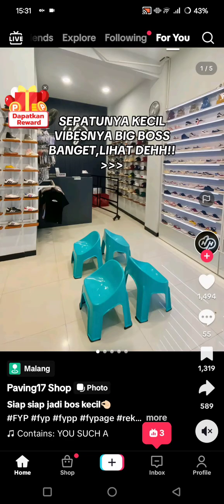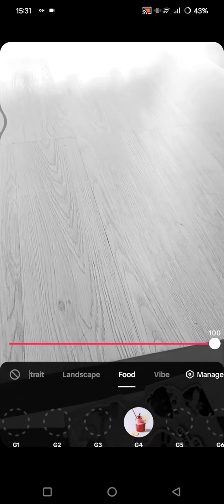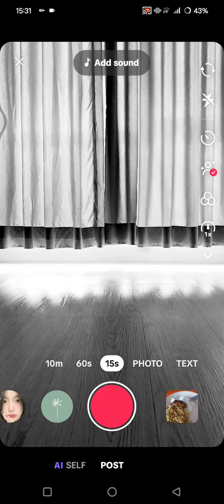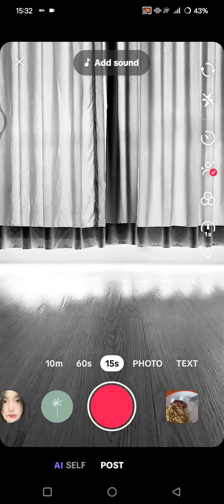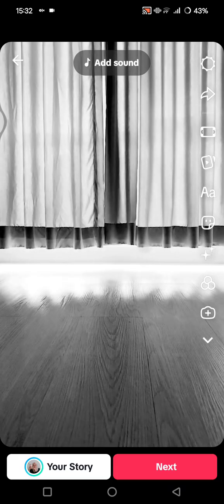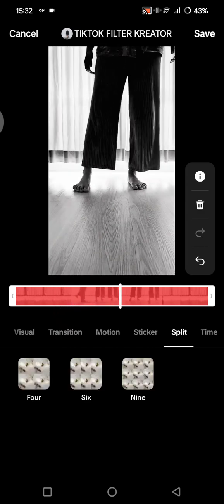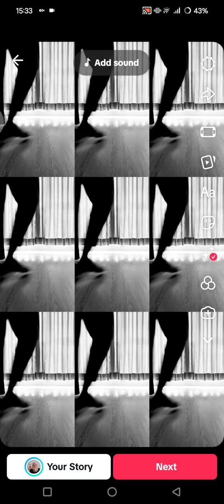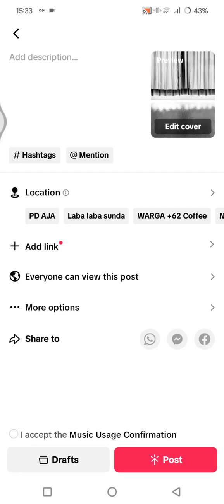⚡️ MASTERY: How to Make Shadow Videos Tutorial | Full How To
Want to create stunning shadow videos that stand out on TikTok? In this easy tutorial, I’ll show you step-by-step how to achieve the shadow video effect using the best editing tricks